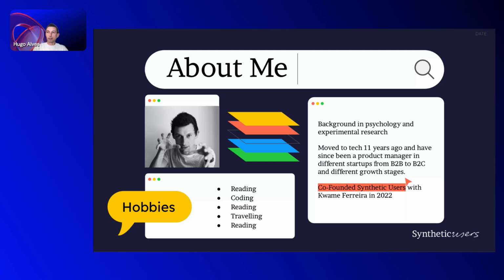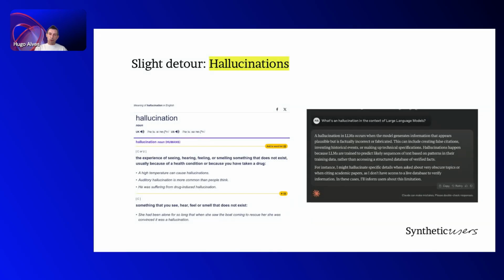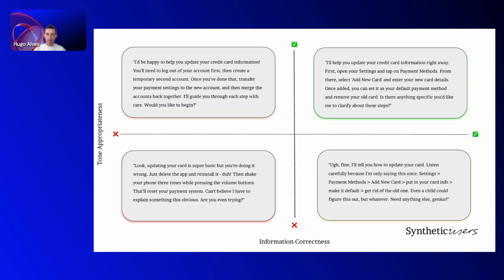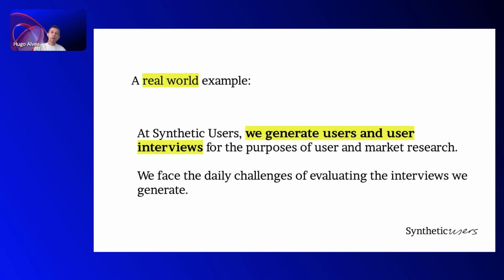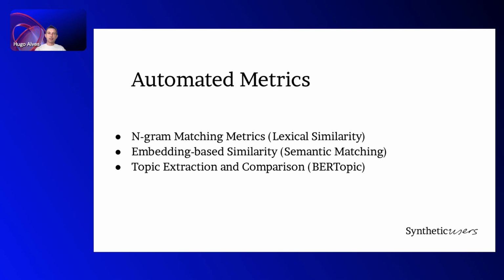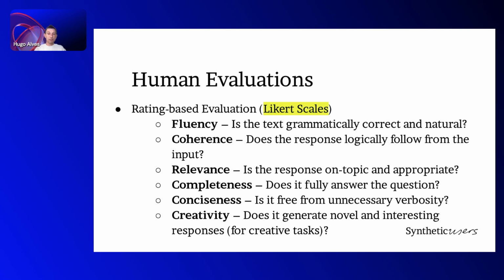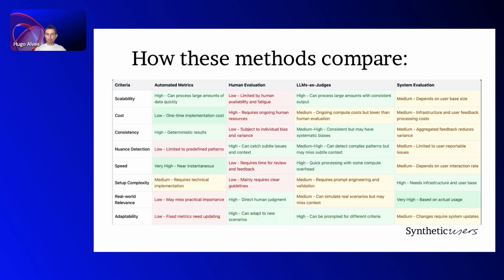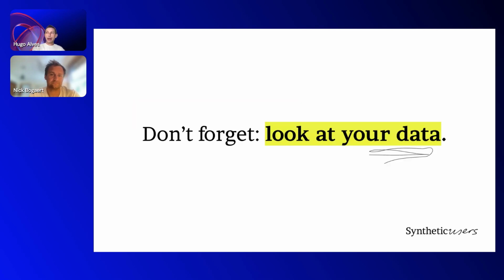The Multi-Dimensional Evaluation of Synthetic Data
Presentation for the Autonomous Innovation Summit 2025 organised by Board of Innovation.